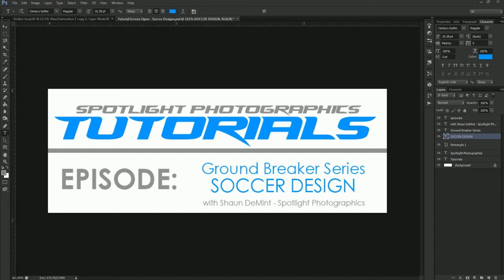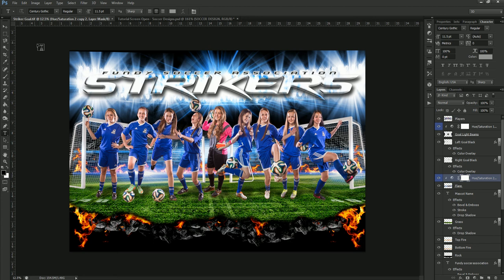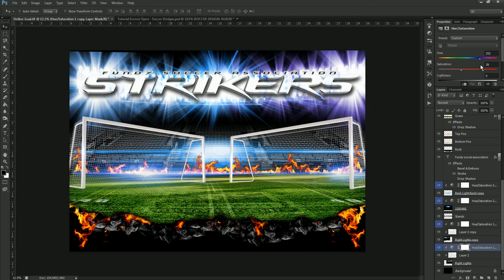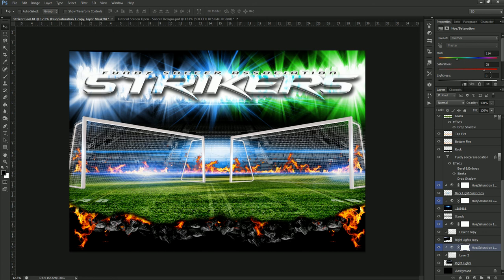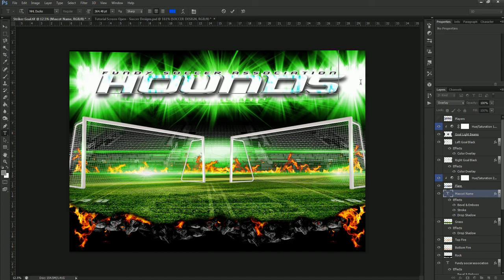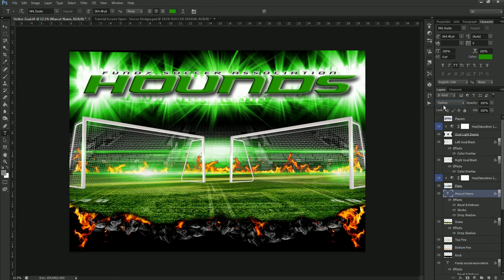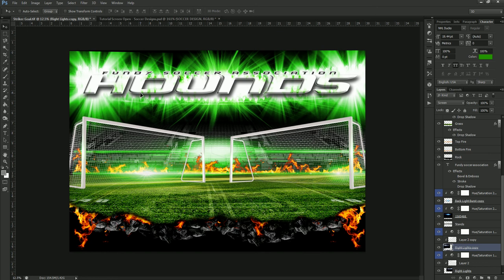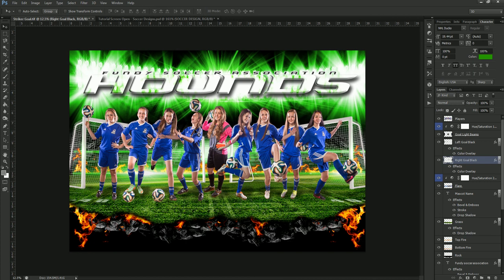Groundbreaker Soccer Tutorial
In this new product review and tutorial video Shaun DeMint of Spotlight Photographics will talk about the new Ground Breaker Soccer design template.